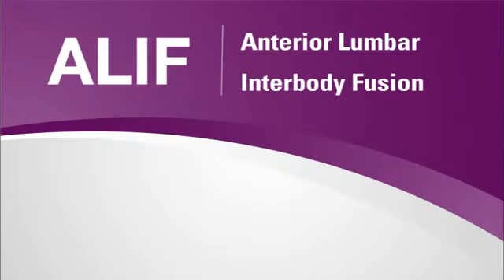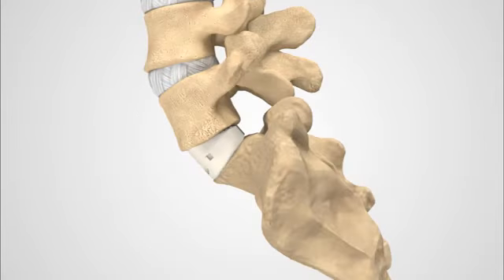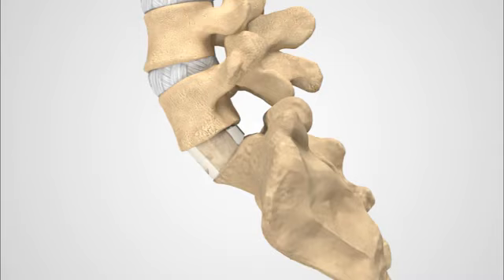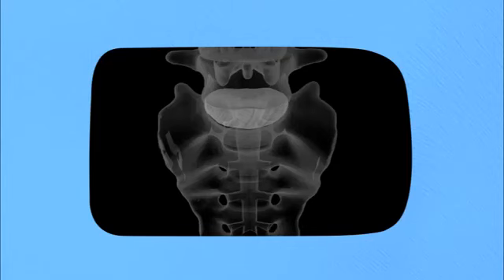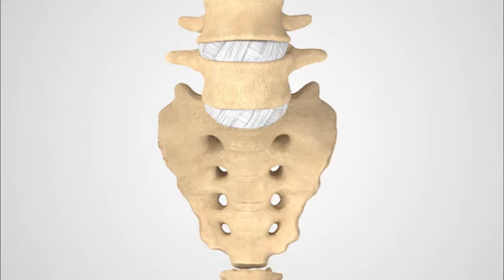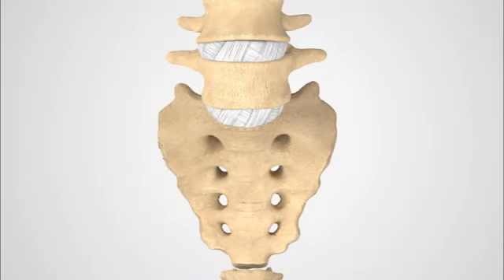Nuvasive: ALIF Animation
All video parts are of the sole property of Nuvasive